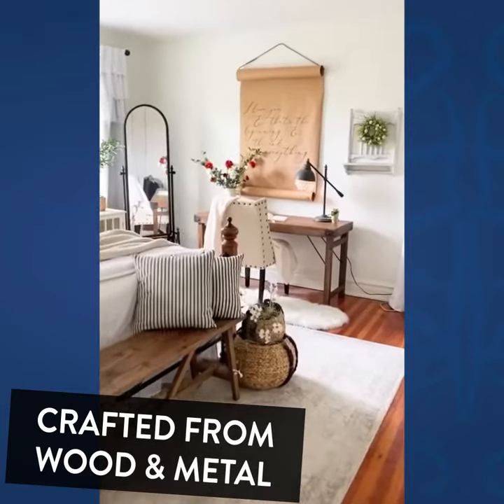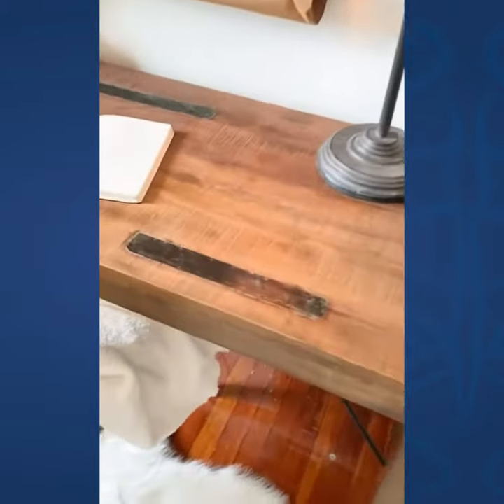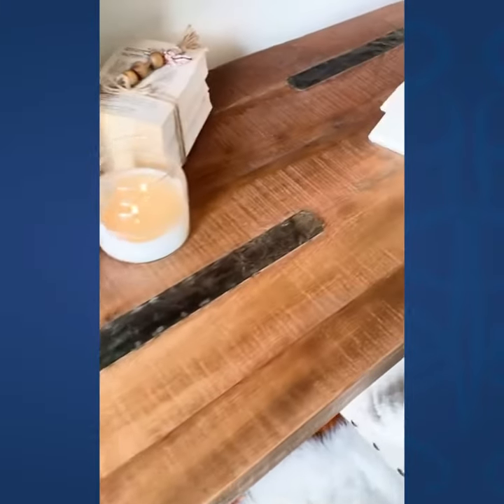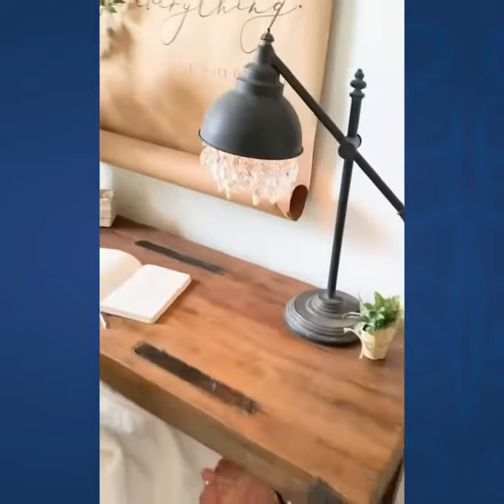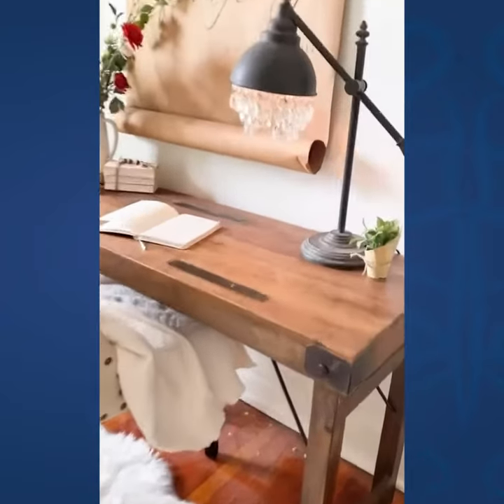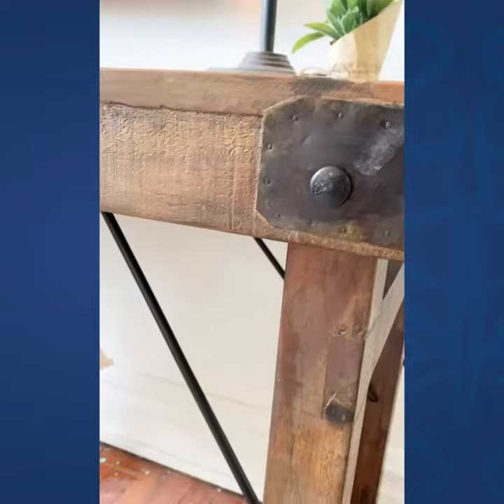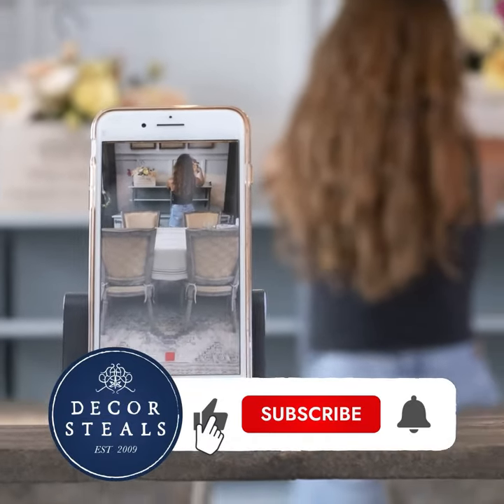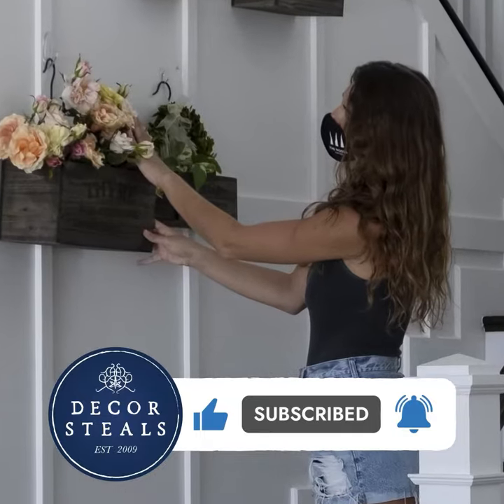Decor Steals' Historical Farmhouse Wooden Folding Wedding Table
Good morning Stealers!!! We are oh so THRILLED because we’ve done it again!!! Today’s deal is BIG!!! (literally!) Not only is this piece LARGE, but it’s a TRUE VINTAGE deal you won’t want to miss out on! If you love classic, vintage farmhouse pieces as much as we do, then our Historical Wood Folding Table is for you!

Not only does this wood folding table piece exude charm, personality and LOADS of character... but it's also SUPER functional! This historical piece is large enough to use as a small dining table or as a work desk in your home office! WOW! And did you see how BEAUTIFUL the wood is?! That is our favorite part!